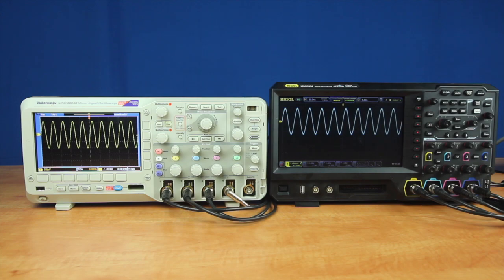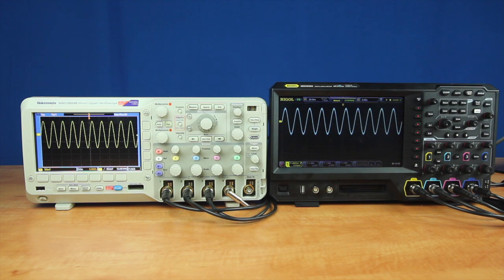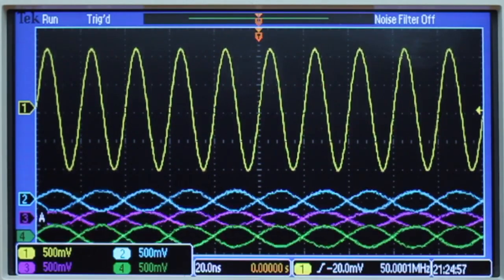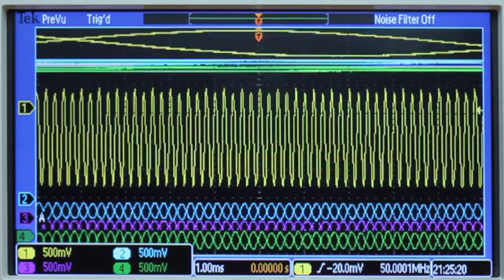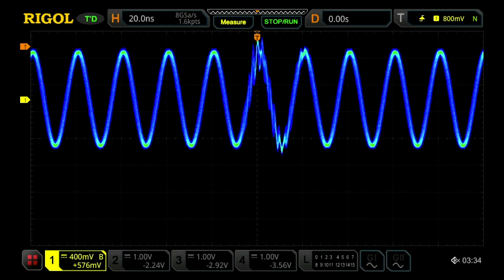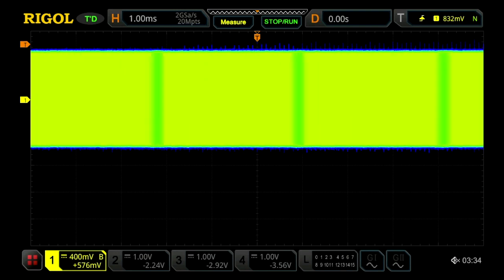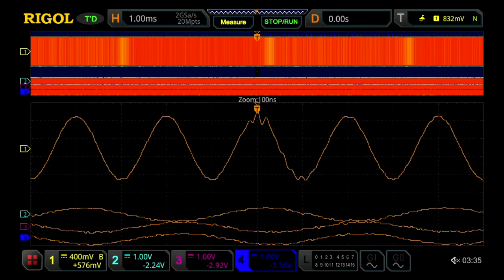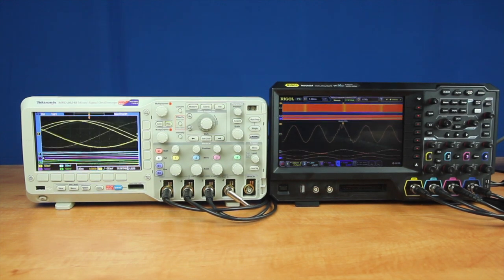Sampling Comparison of the MSO5000 VS the MSO2000B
See the benefits of 8GSa/sec sampling and long record length in comparison to the MSO2000B.  Avoid undersampling and signal distortion.